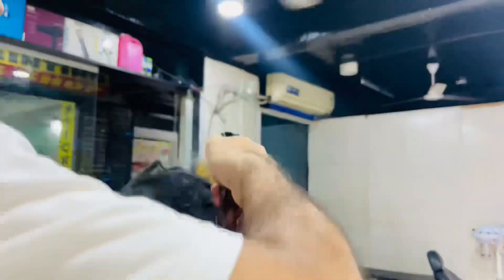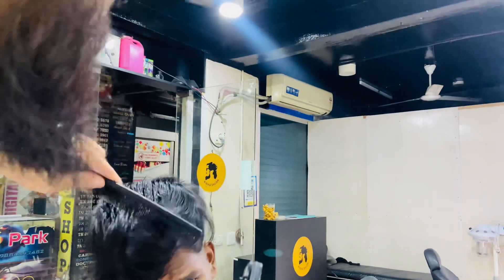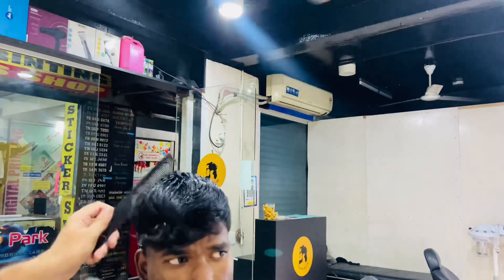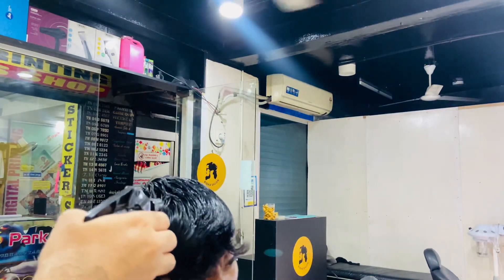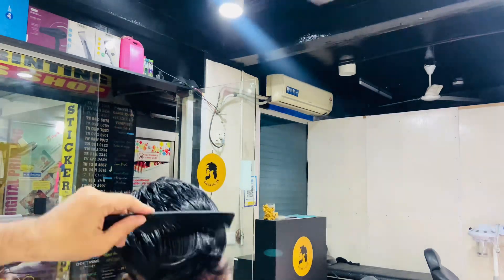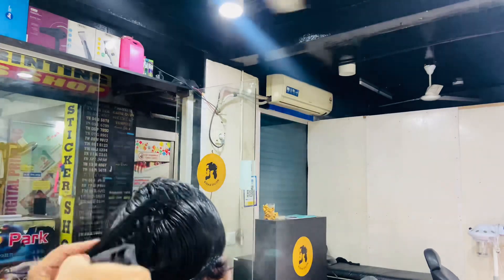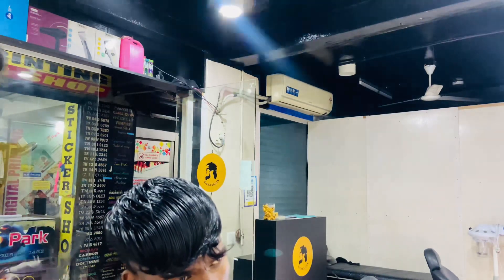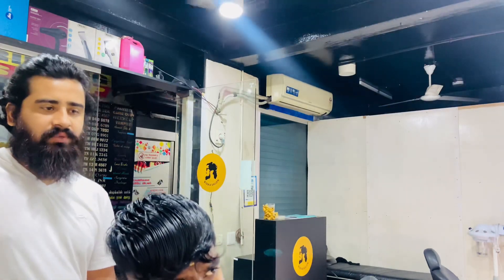How to cut crown area for mens haircut |step by step in Tamil by Anandbiswa subscribe for more video